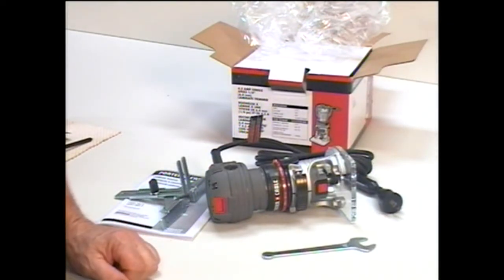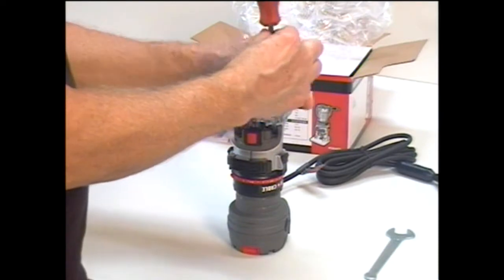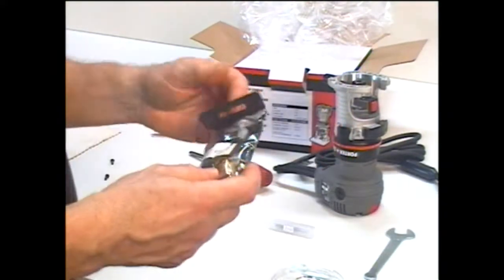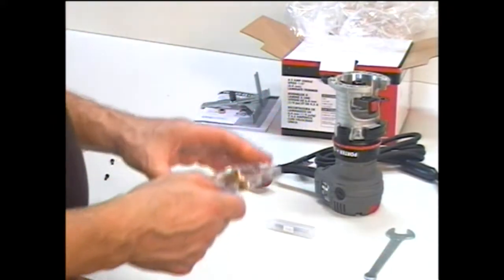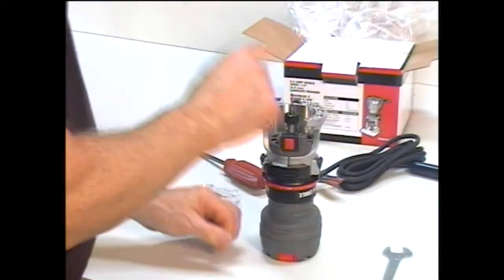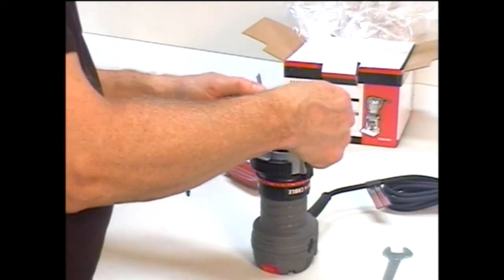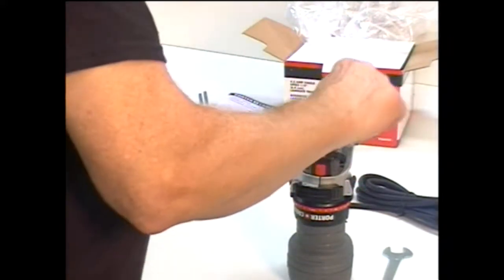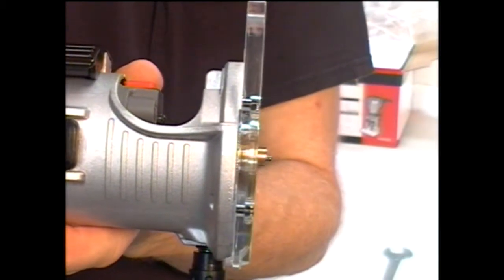Butterfly Inlay System from Big Island Engraving: Router setup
This video covers bushing and bit installation in the Porter Cable 6430 laminate trimmer.  From Big Island Engraving